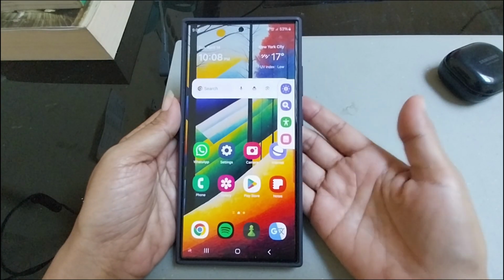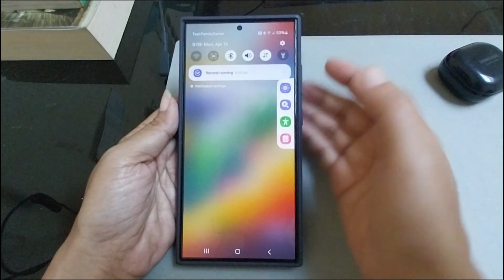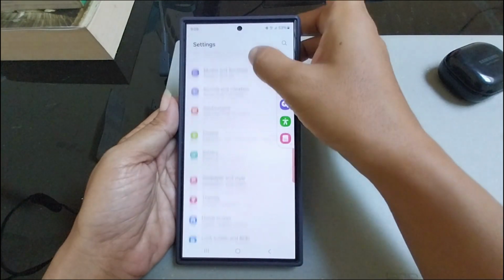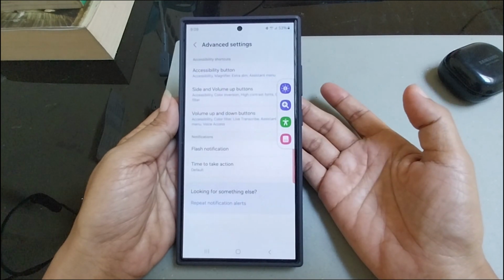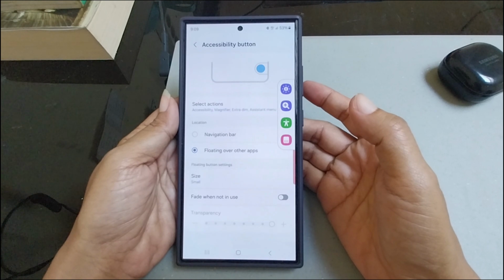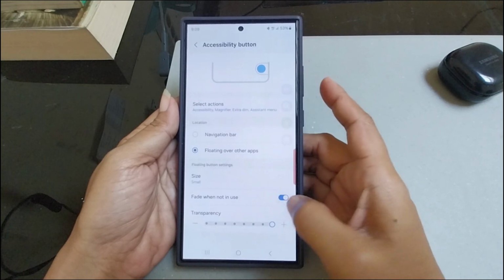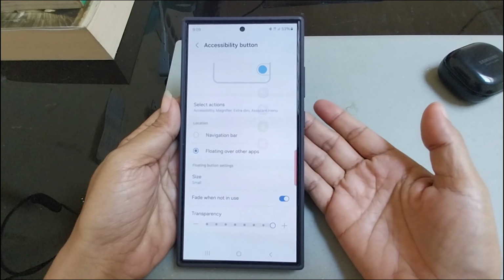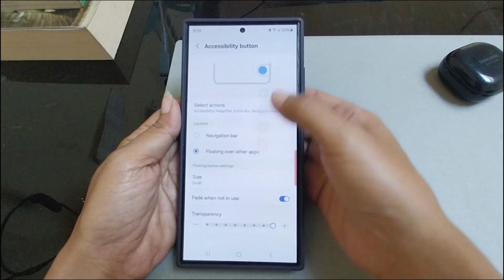How to set the floating accessibility button to fade when not in use on Samsung Galaxy S24 Ultra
In this video, you will find the steps on how to set the floating accessibility button to fade when not in use on Samsung Galaxy S24/S24+/S24 Ultra.

To set the floating accessibility button to fade when not in use on Samsung Galaxy S24 Ultra, do the following steps:
- Tap "Accessibility".
- Tap "Advanced settings".
- Under Accessibility shortcuts section, tap "Accessibility button".
- Under Floating button settings section, tap the grey on/off switch next to "Fade when not in use" until the switch turns blue to turn it on.
- When this option is on, the floating accessibility button will fade when not in use.